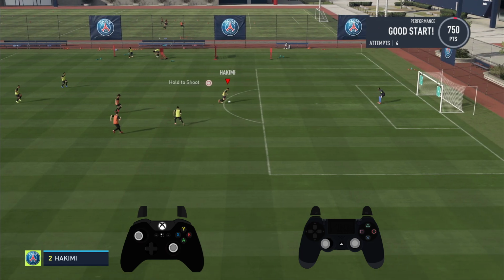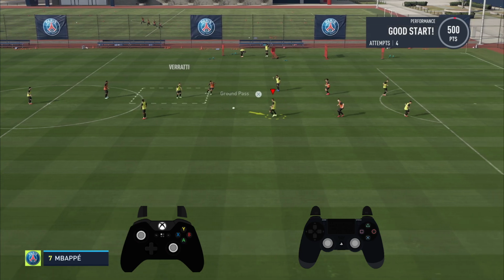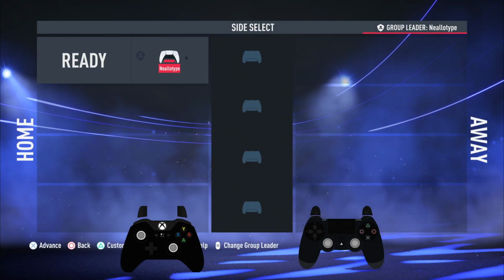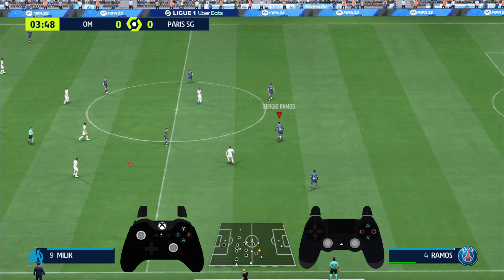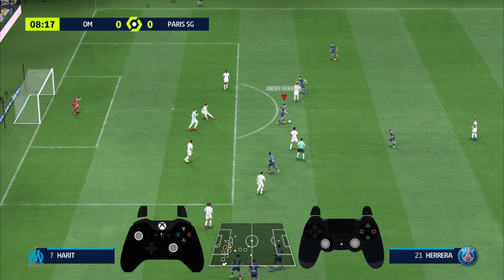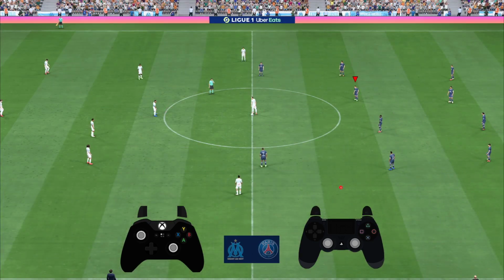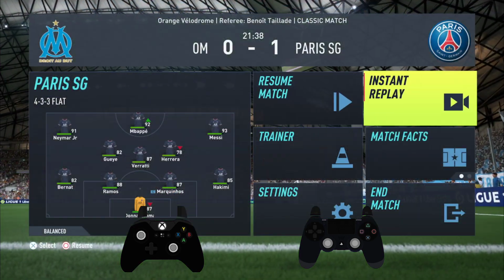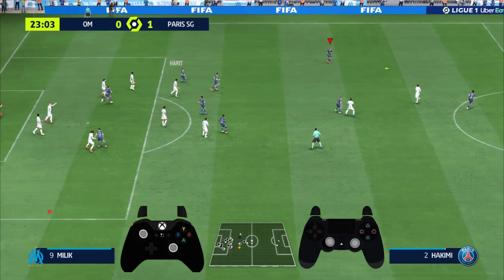Complete Beginner All Passes Tutorial [Beginners & Meta Passes] - FIFA 22